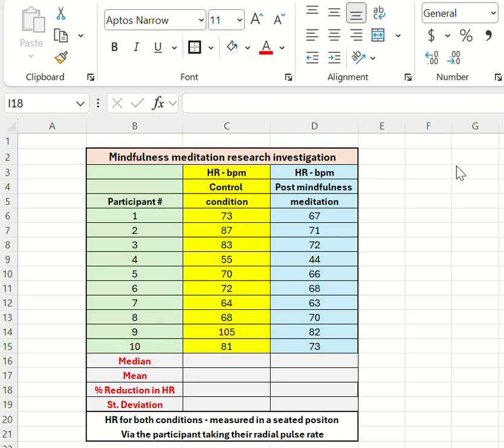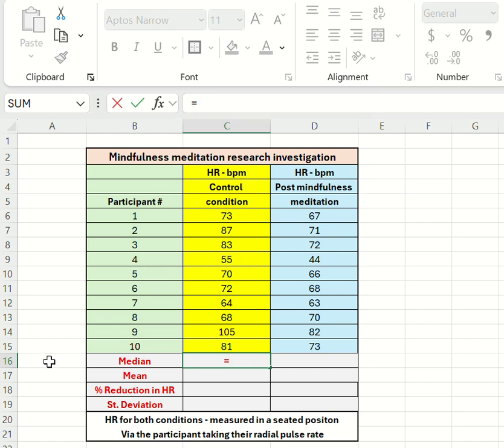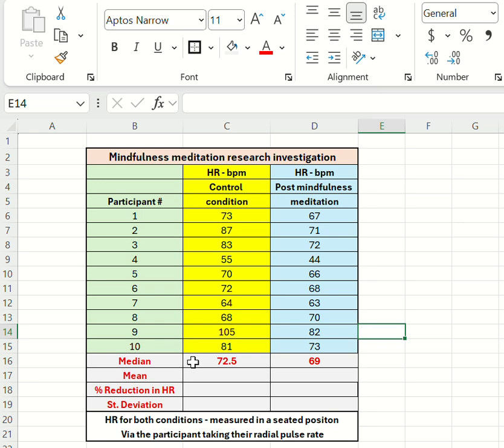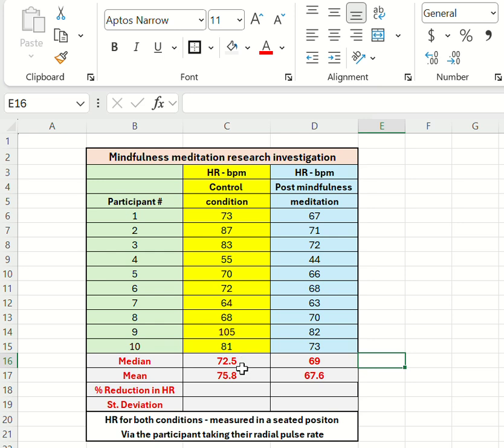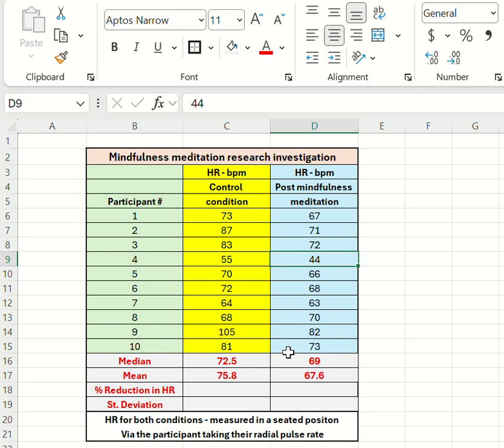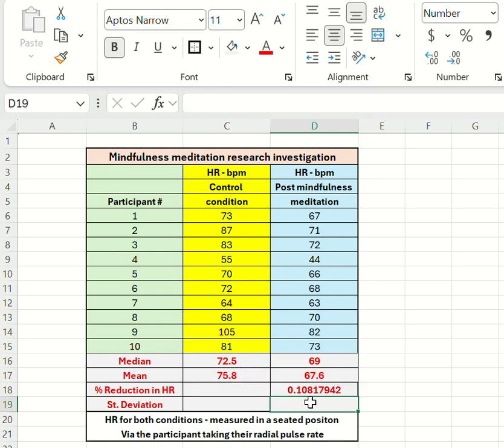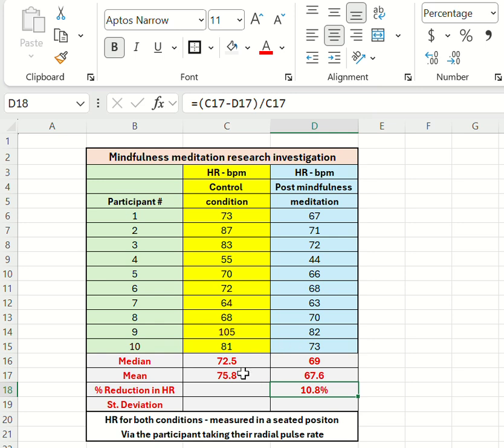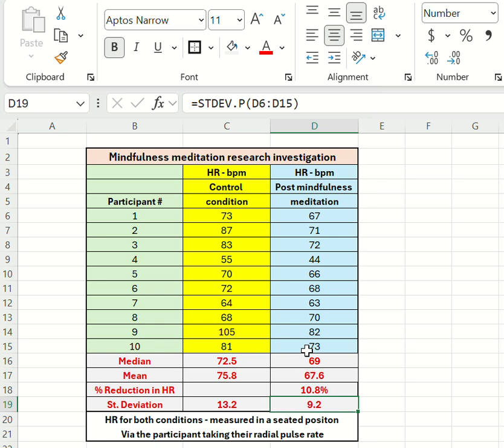Calculating/interpreting the mean/median/st.dev of data (via Excel) for the VCE Psych AOS 3 RI SAC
This clip demonstrates how to use excel to tabulate primary data collected for a student-directed research investigation report and then to calculate the mean/ median/ standard deviation via Excel and finally to interpret/ evaluate these statistics for the results/ discussion sections of the VCE U34 AOS 3 logbook or poster.